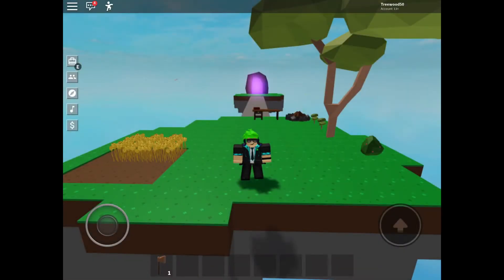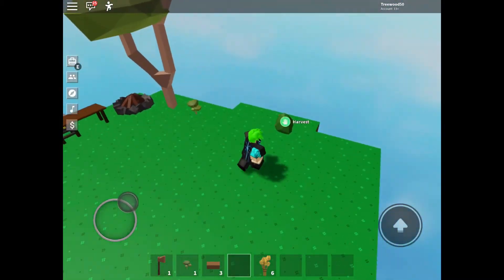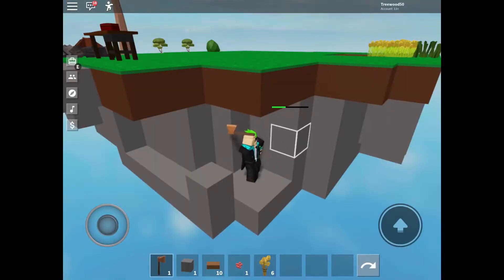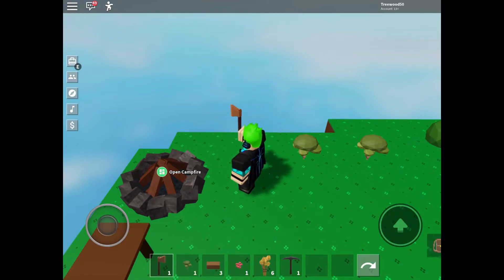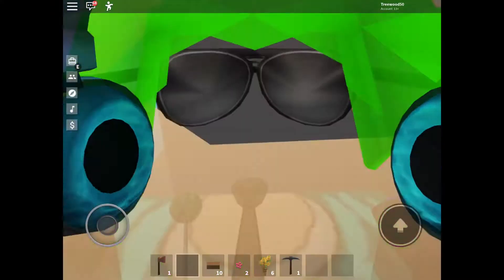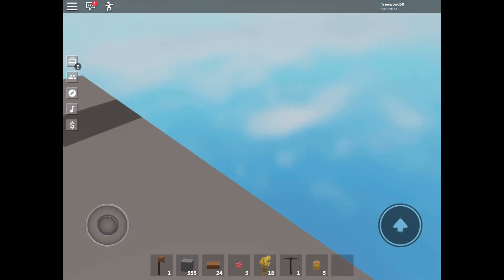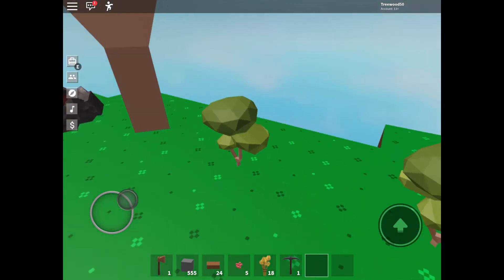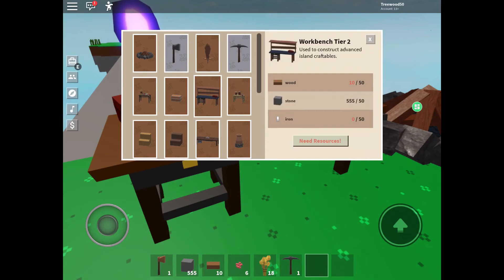The Stone Grind - ROBLOX Skyblock #1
ROBLOX Skyblock is a remake of the Minecraft server Hypixel’s mode by the same name. In this episode, I carve out all the stone at the bottom of my island, and get some better tools. Tell me if you enjoyed this video, I’m relatively new to making let’s plays, so I’d love to hear some feedback.